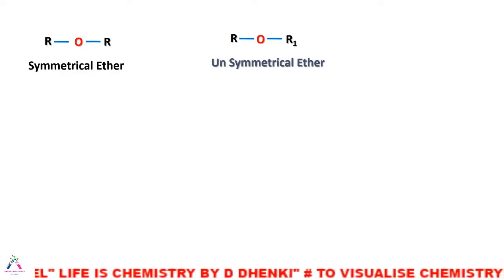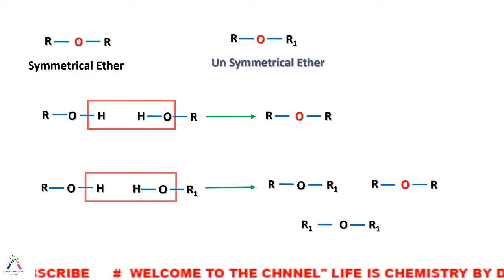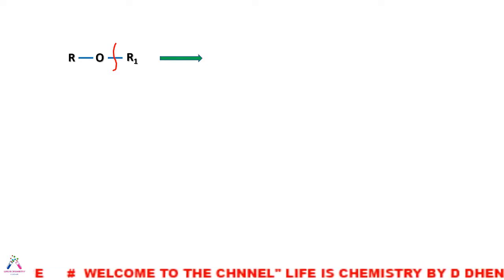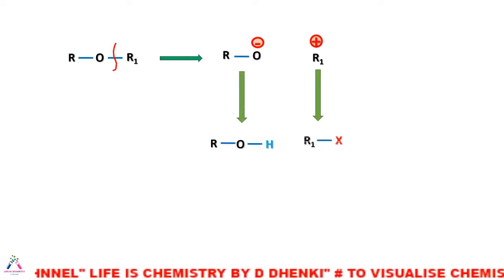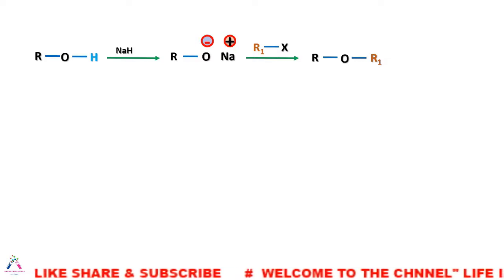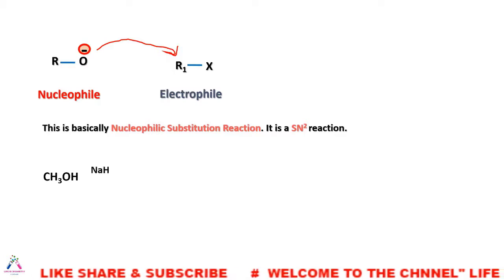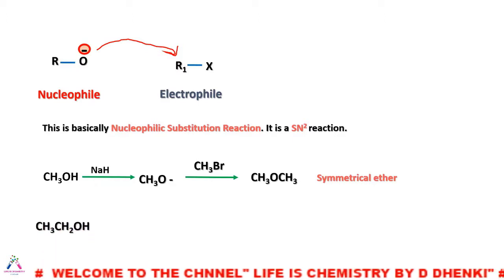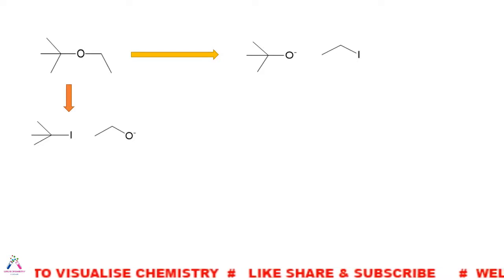Preparation by Dehydration of Alcohol I Di Tertiary Ether I Williamson's Ether Synthesis I NEET JEE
There are two types of Ether symmetrical and unsymmetrical in Dehydration of Alcohol. We can easily synthesis symmetrical ether by Dehydration Method from Alcohol. But there is problem for synthesis of unsymmetrical ether. This problem can be solved by Williamson's Ether Synthesis Method which is discussed in this video. For the synthesis of Di tertiary ether there are two options but only option is correct. The reason are stated.